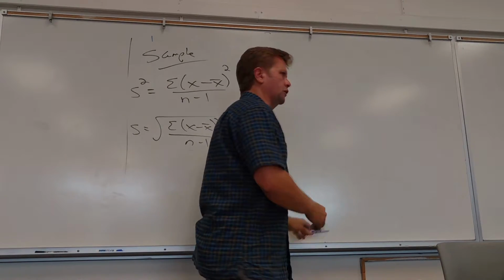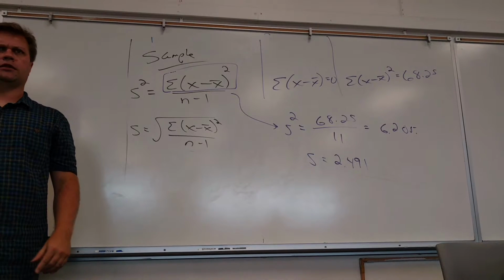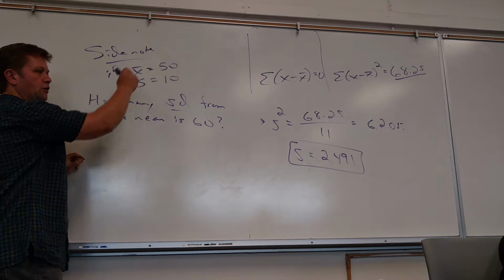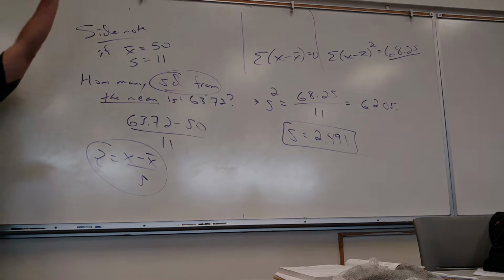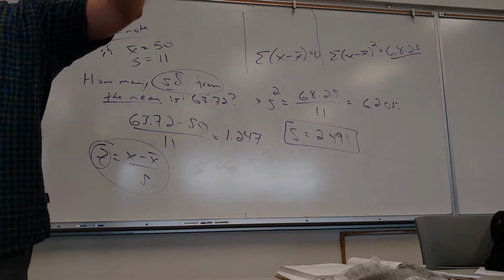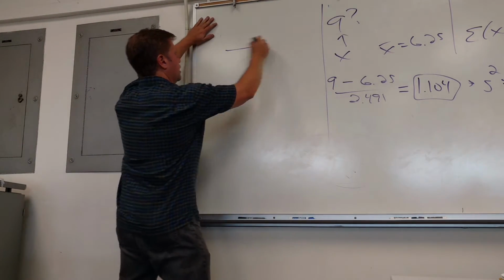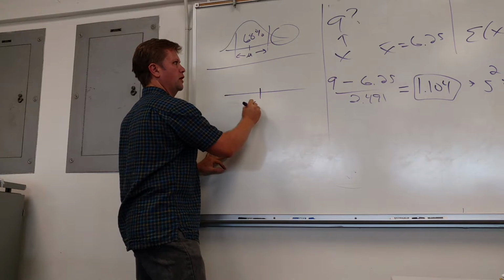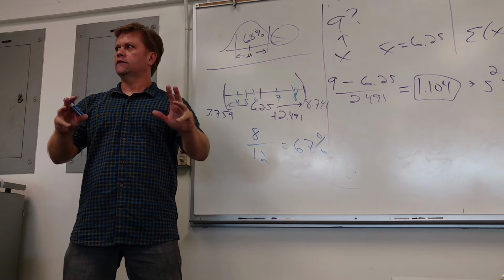Math 160, Sept 7 Lecture Part 2